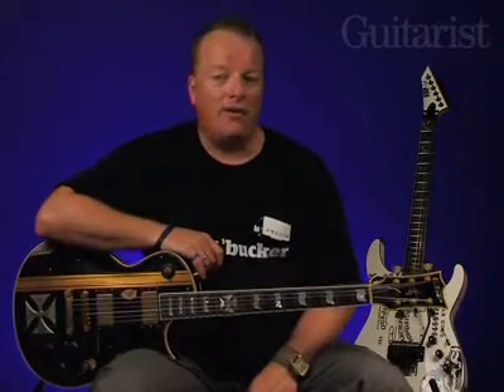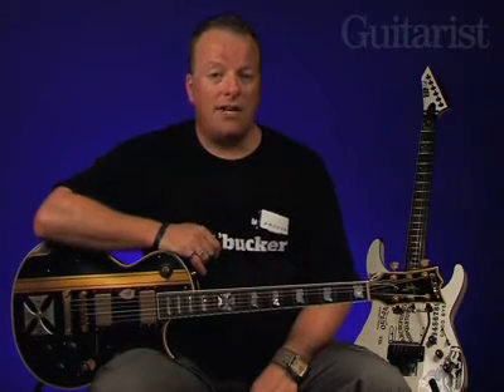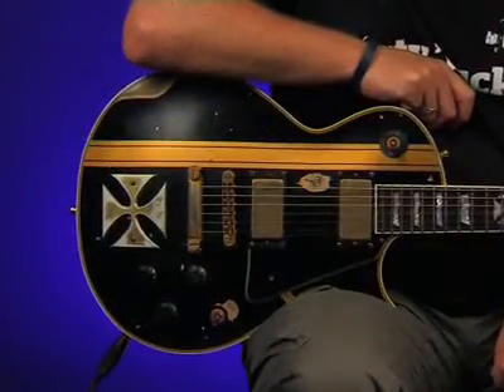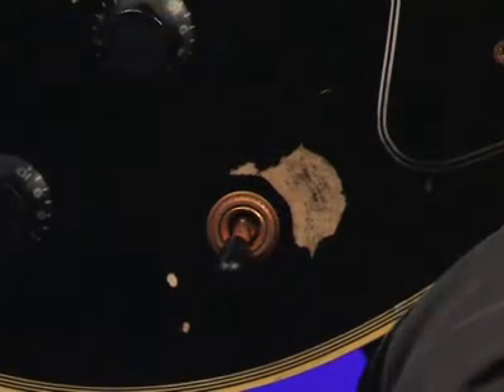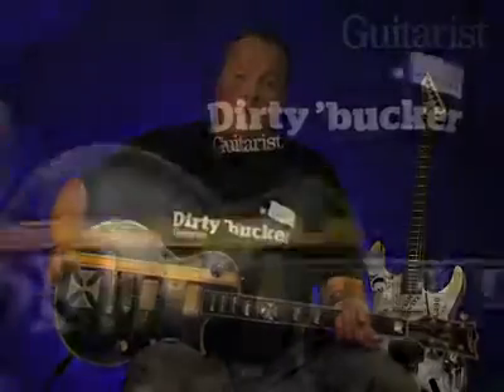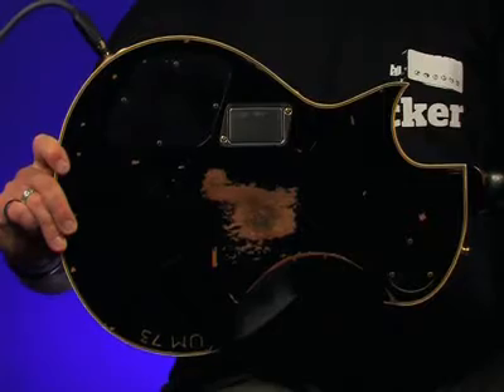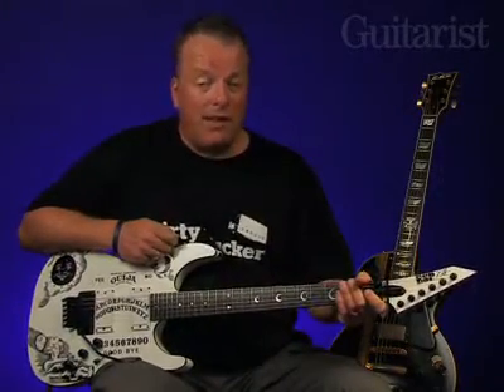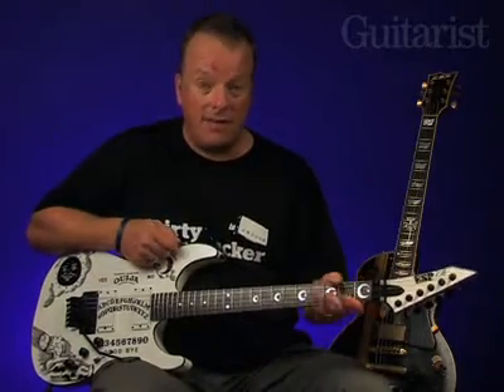ESP guitar review